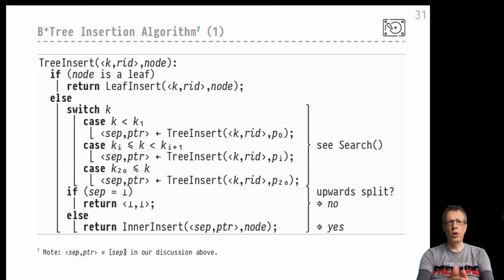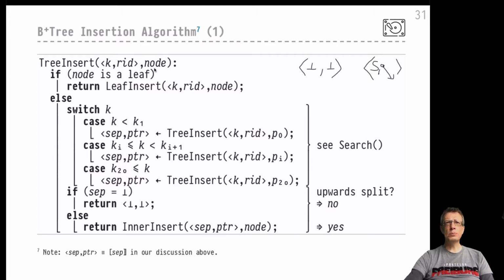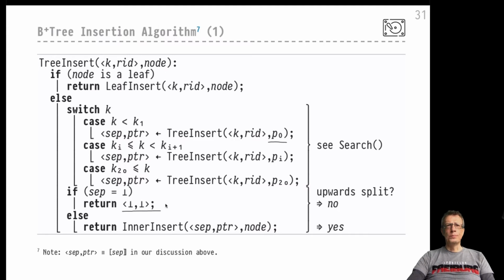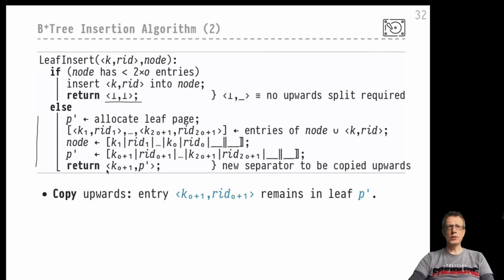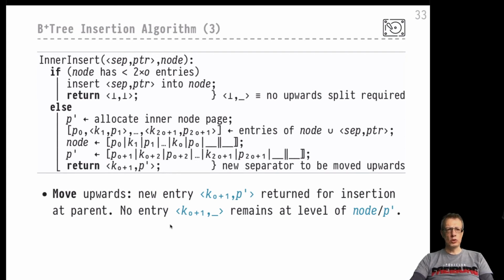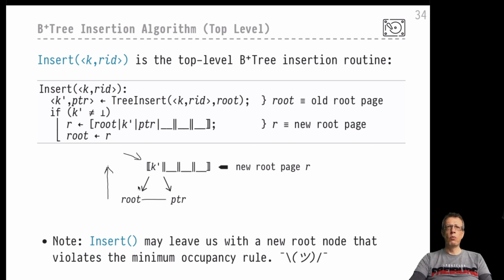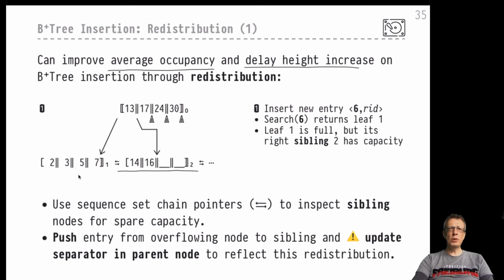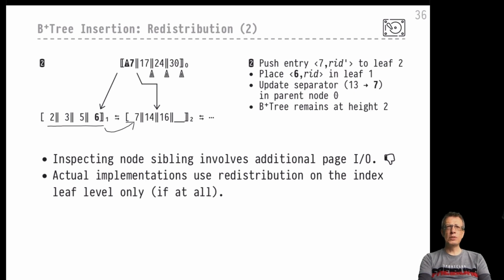DB2 — Chapter #09 — Video #42 — B+Tree insertion (pseudo code), redistribution on insertion